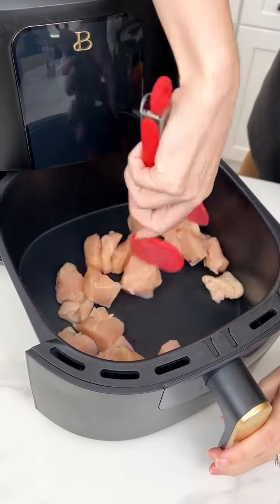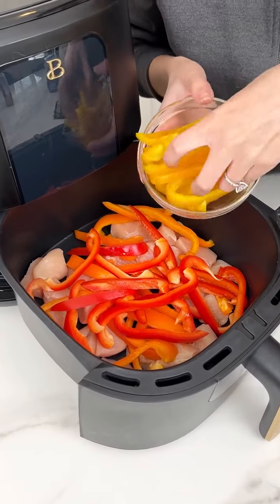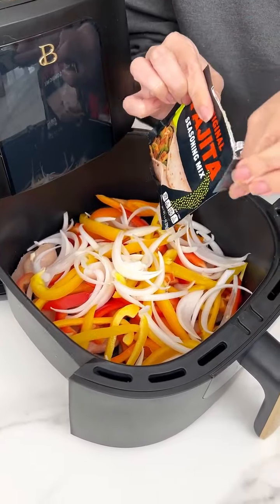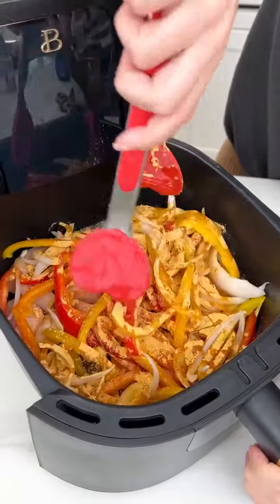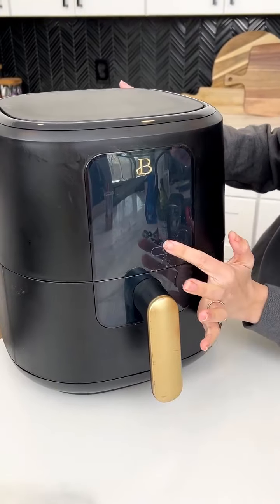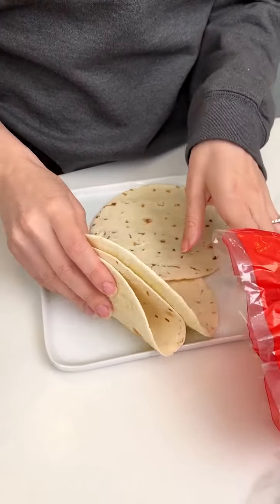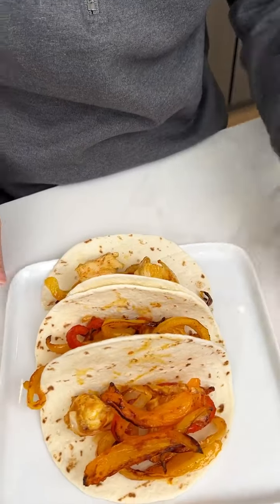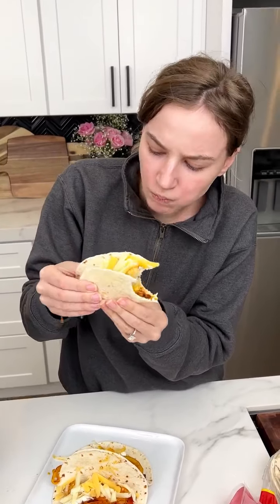Easy chicken dinner - so good!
I make chicken fajitas in my air fryer.